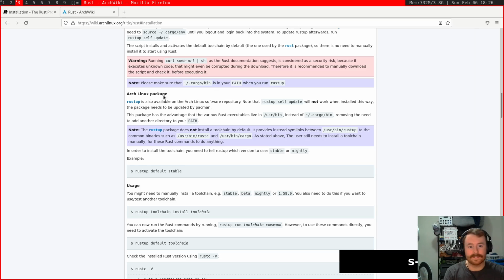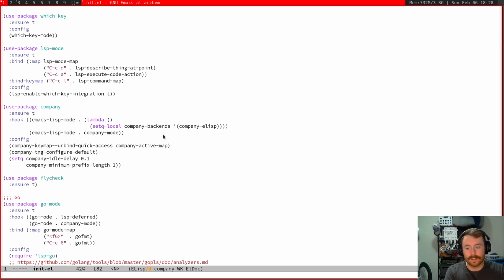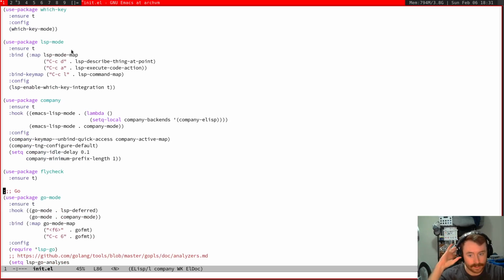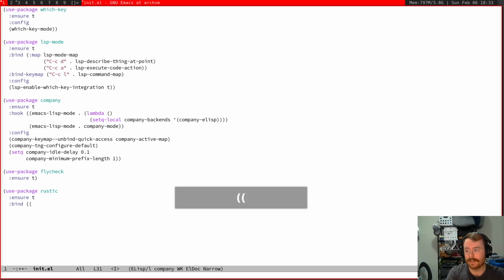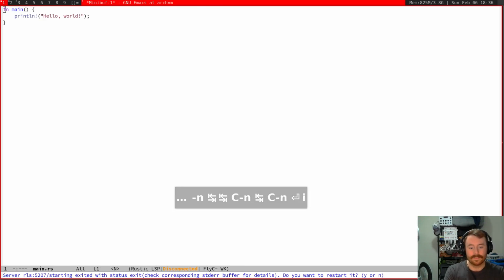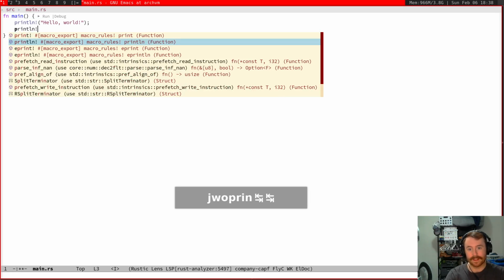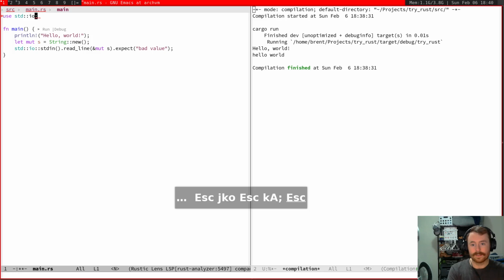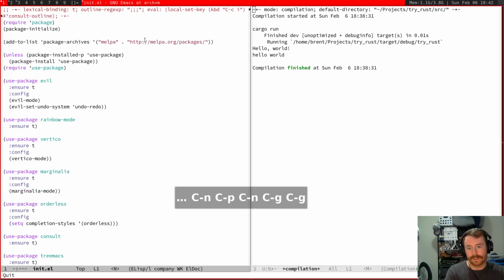Emacs from Source Part 5: Rust setup with rustic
In this video I build off the configuration in Part 4 to add support for the Rust programming language, which I also install in the VM. Since we did the heavy lifting with lsp-mode and company-mode from the last video, it's a pretty quick setup.

I also briefly explore navigating file outlines with the consult package and how you can set buffer-local variables.